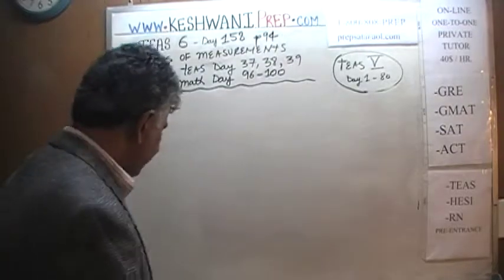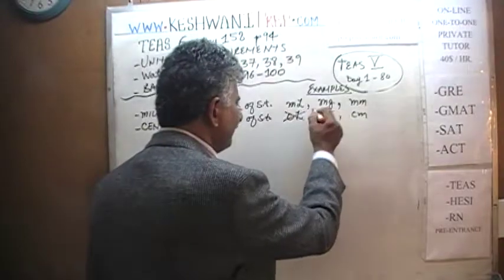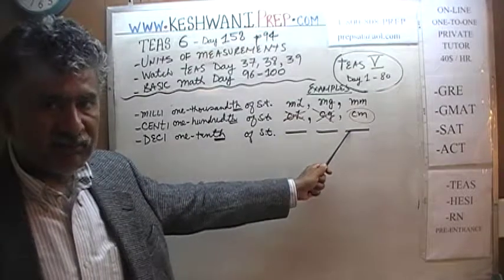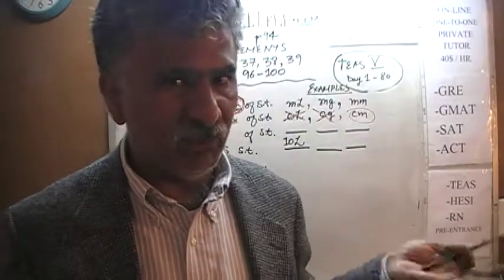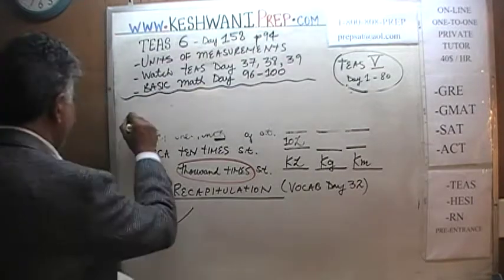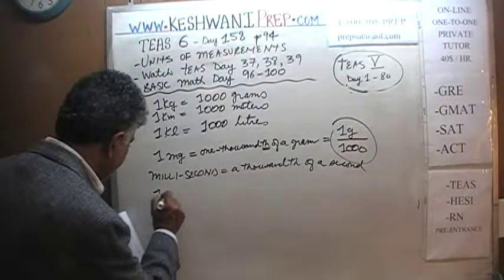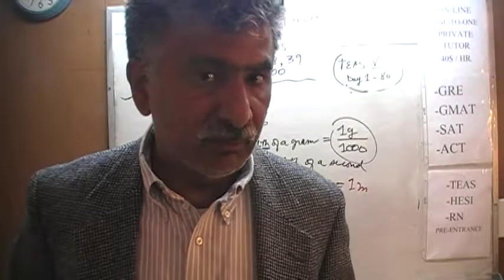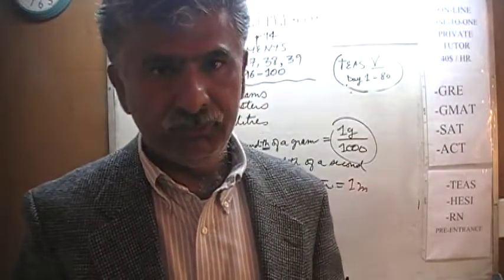TEAS 6 ATI Math Day 158, p94, Units of Measurements, Test Prep Online Tutor HESI, GRE, GMAT, SAT